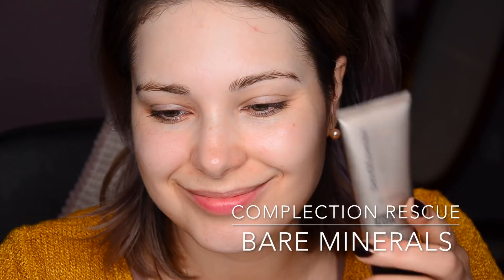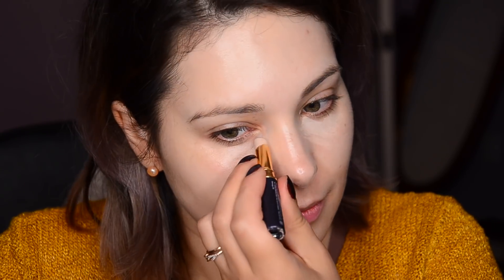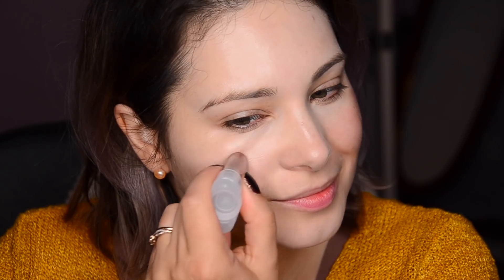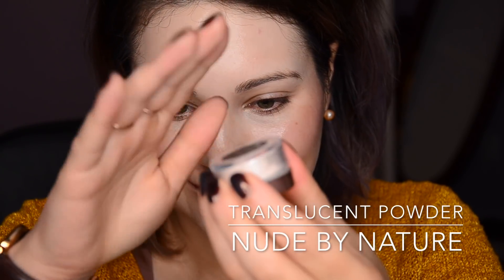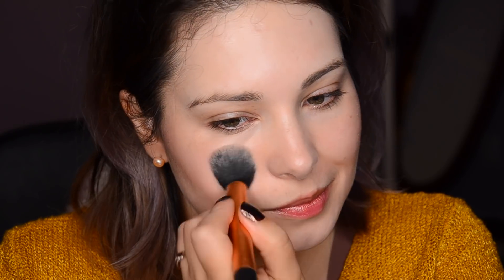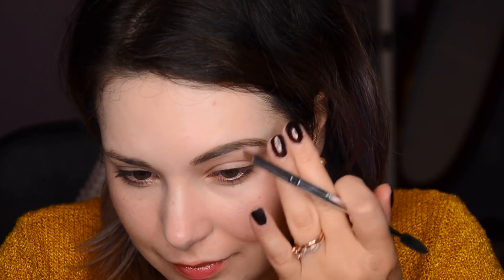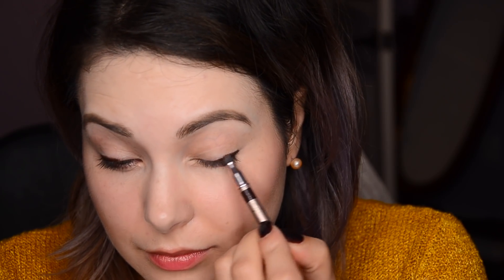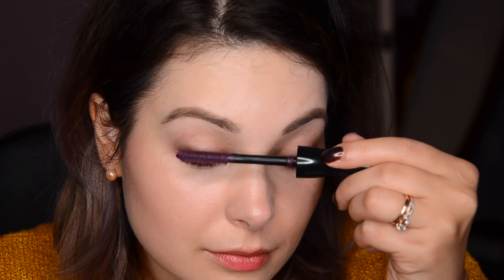CLEAN BEAUTY: 10 MINUTE MAKEUP